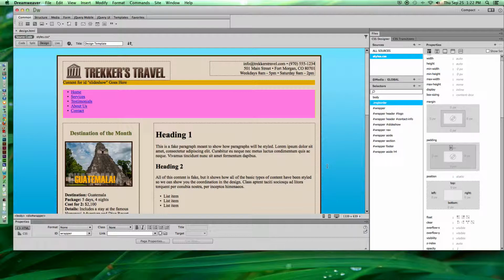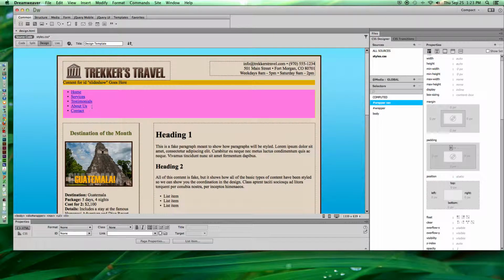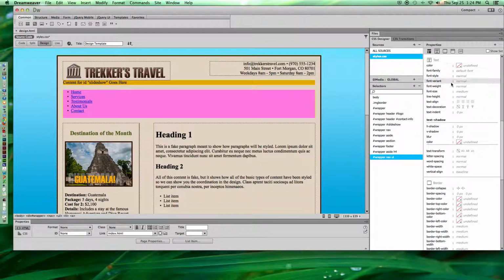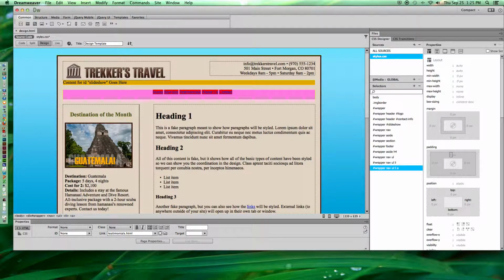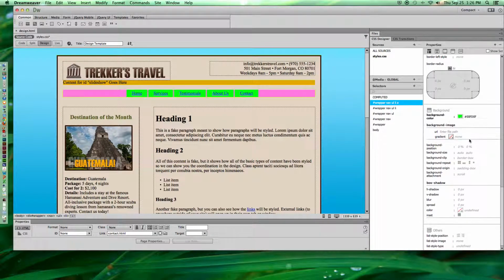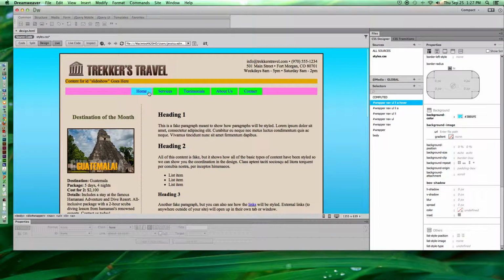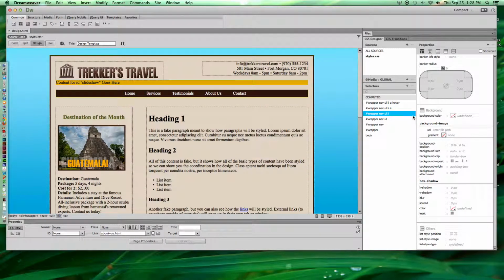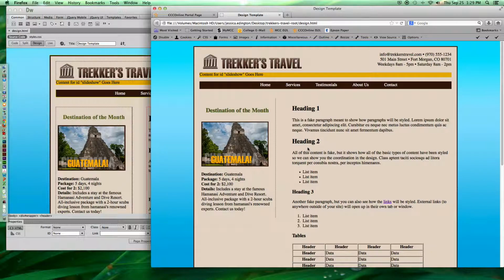CSS Navigation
Tutorial video on how to create horizontal navigation that has rollover functionality using a list and CSS